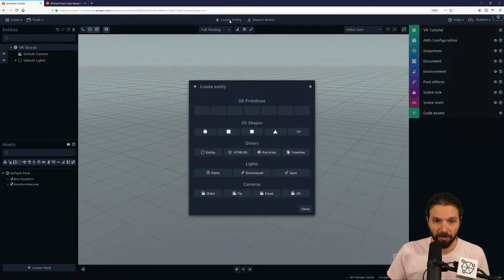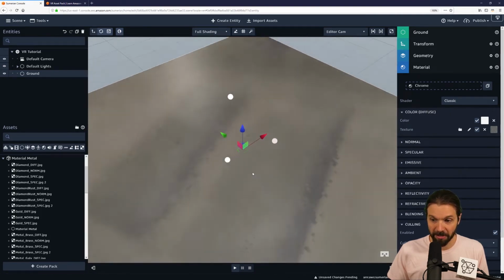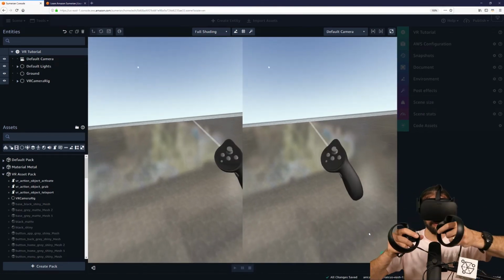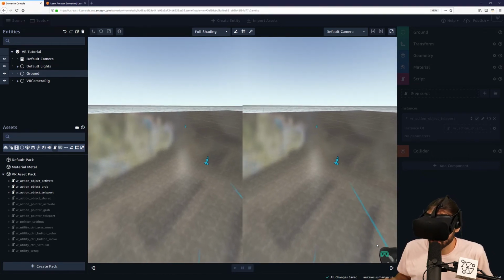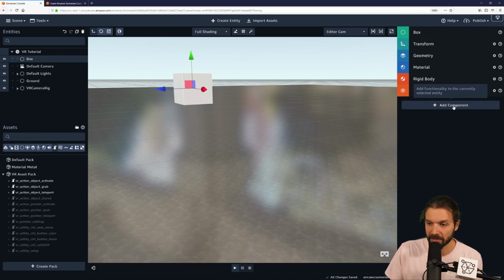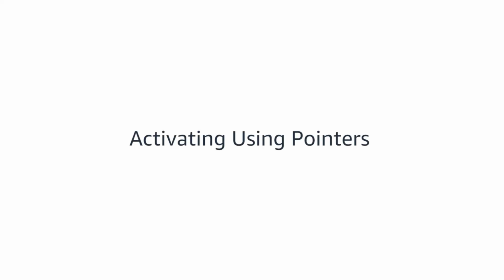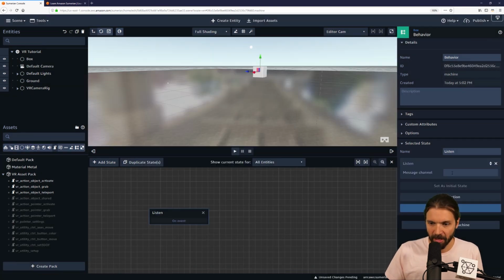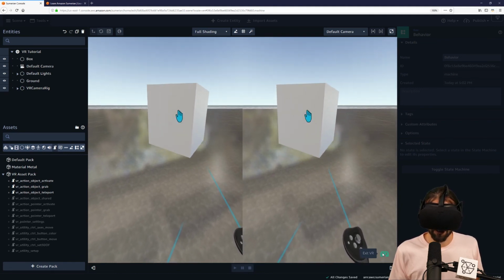Adding Virtual Reality Capabilities using the VR Asset Pack (Amazon Sumerian)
Welcome to Amazon Sumerian! Join us as we discuss how to use the VR Asset pack to add virtual reality to your scene. We will also learn how to add teleportation, grab, and activate capabilities! For more information on this topic make sure to visit the following tutorial: